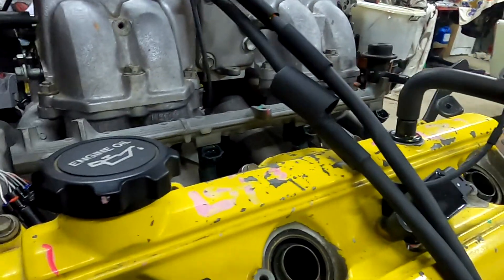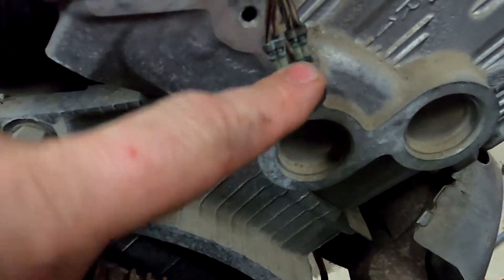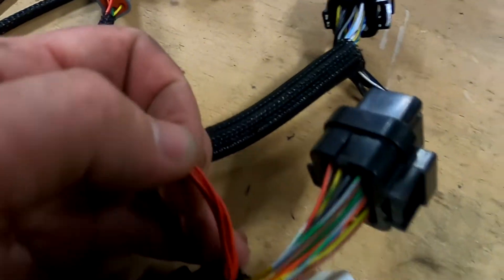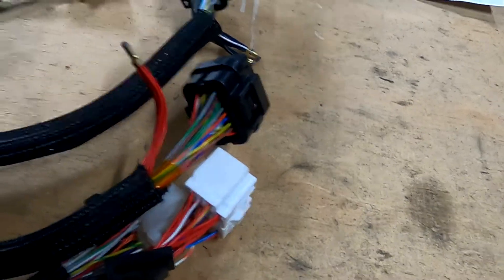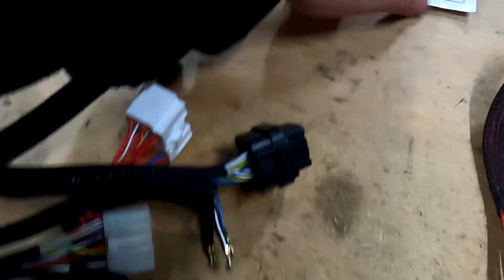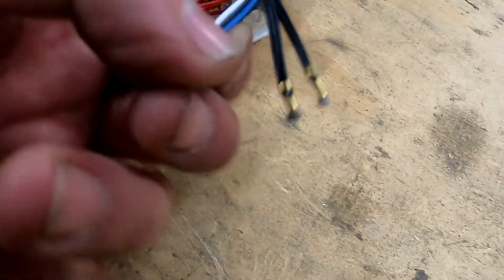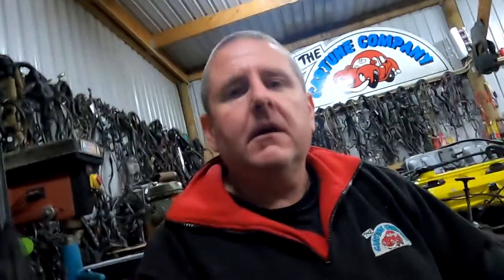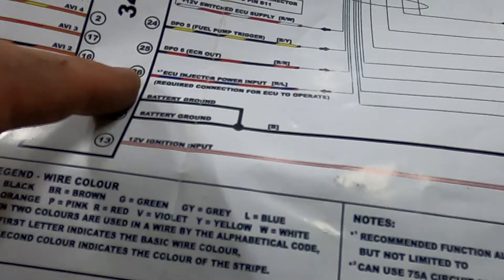Haltech ecu to 1uz part 9. 12volt supply & earths. Signal earth & 5 Volts supply